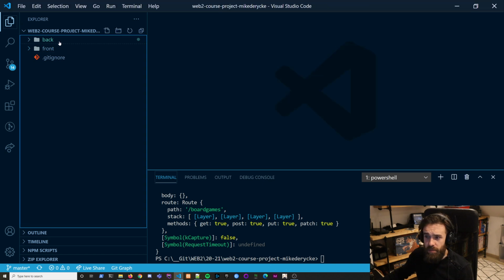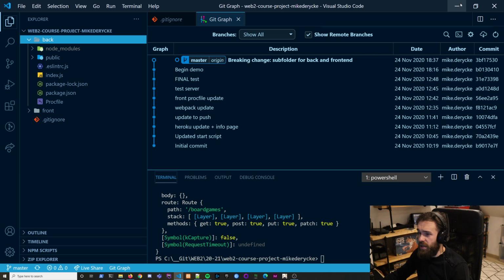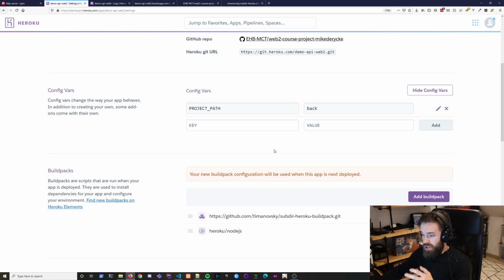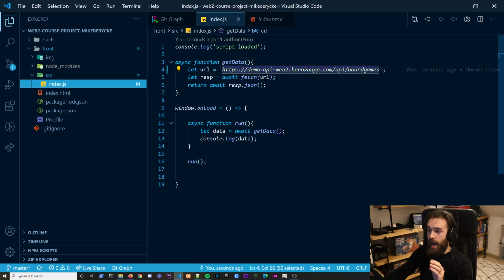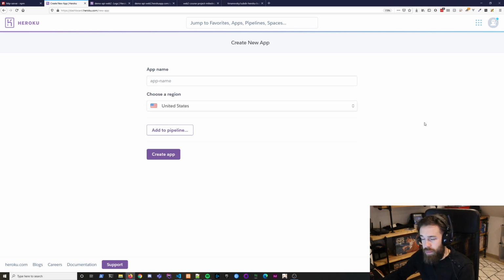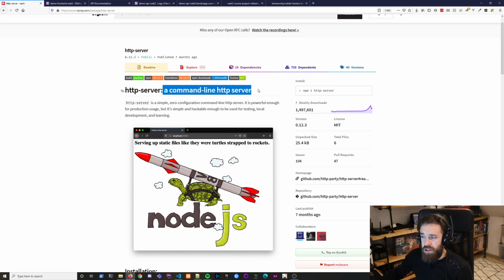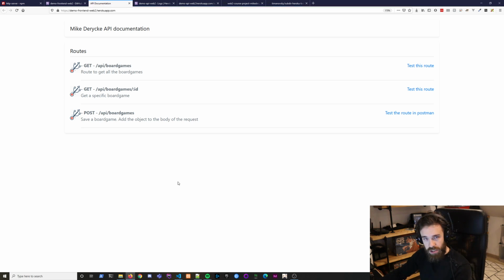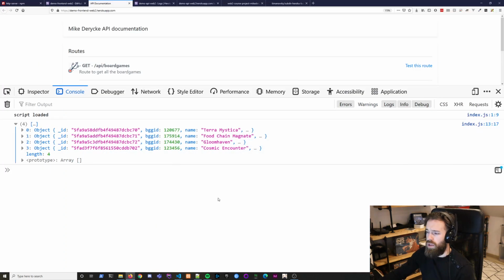Web 2 - S8.2 - Deploy with subfolders on Heroku